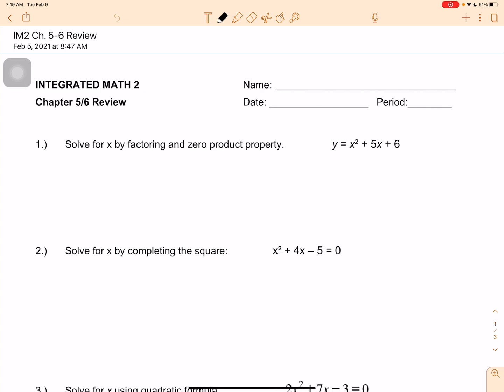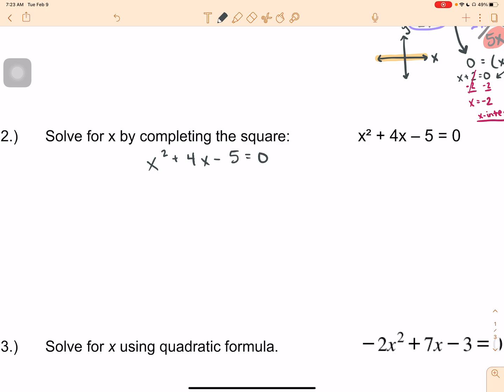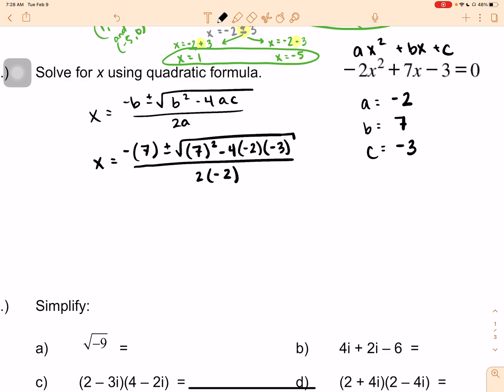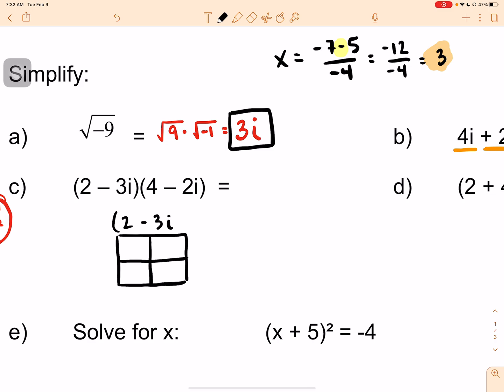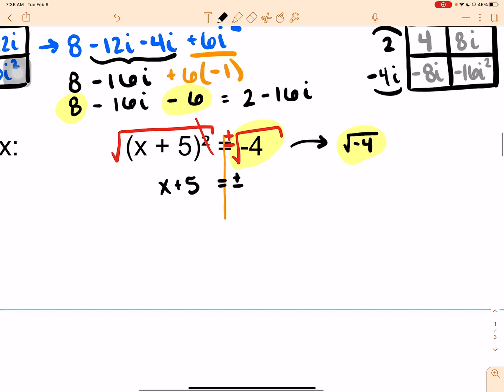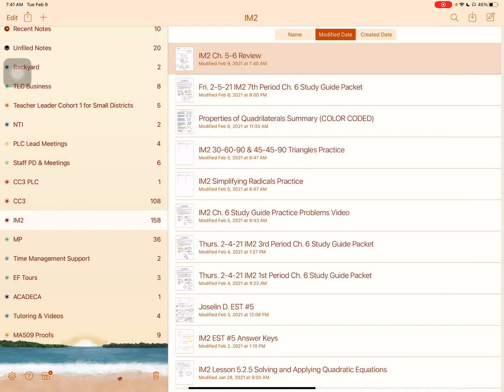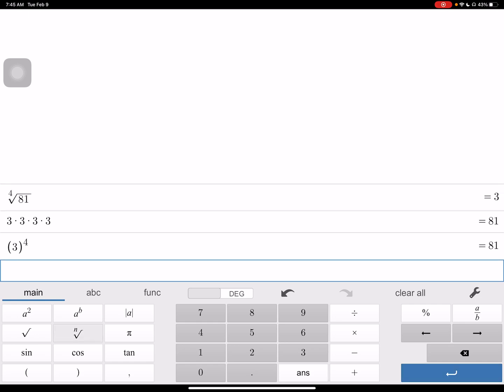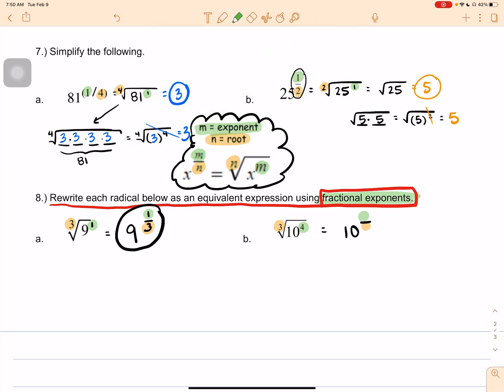IM2 Ch. 5/6 Review